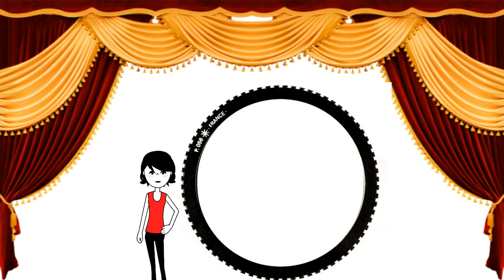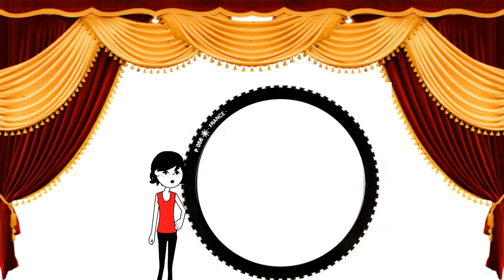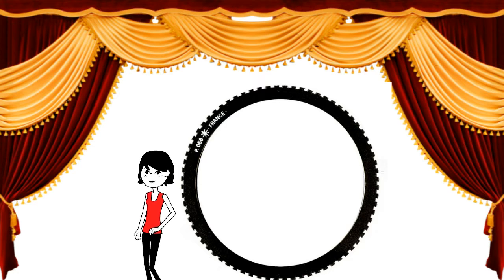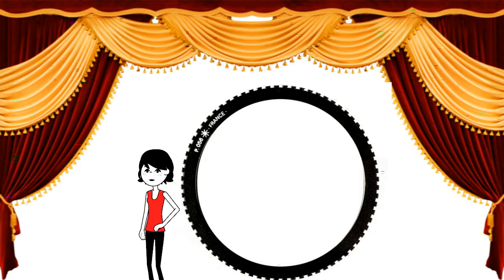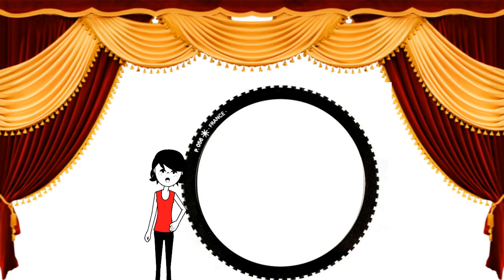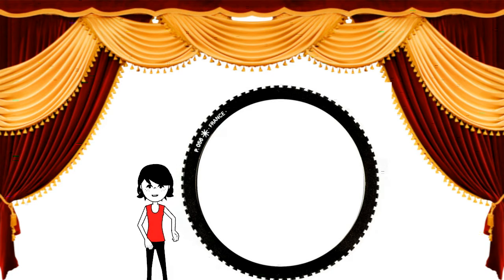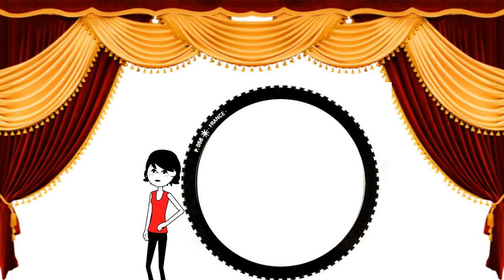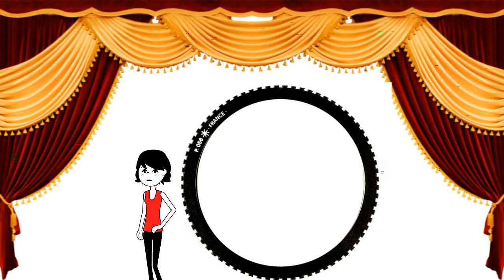Cokin Star Effect 8 Filter #056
The Cokin Star 8 creates 8 rays of light streaking outward from a central point light source in the image. This can make lighting within the scene take on a more glittering, glamorous appearance.